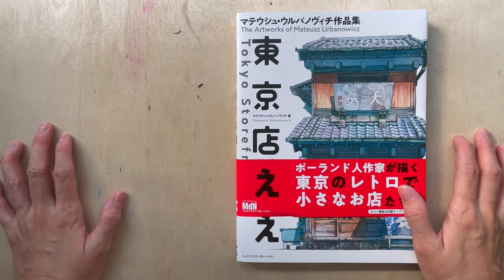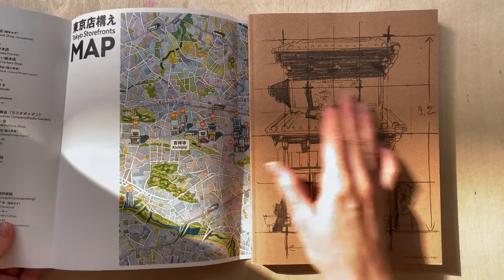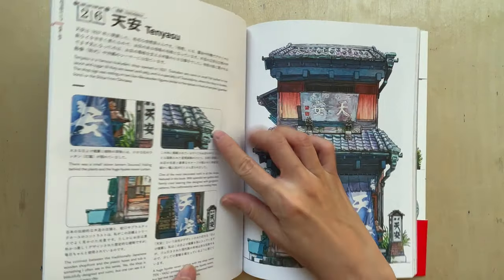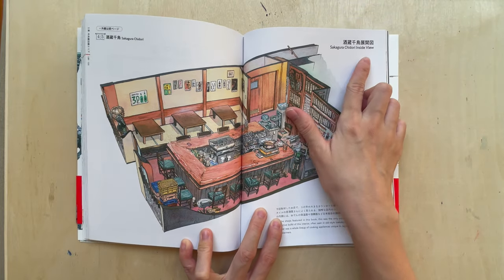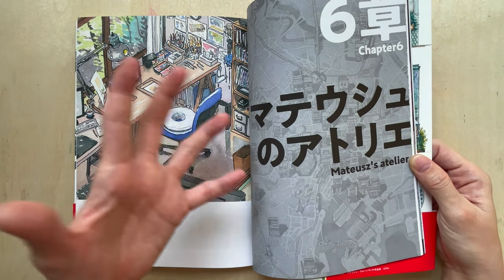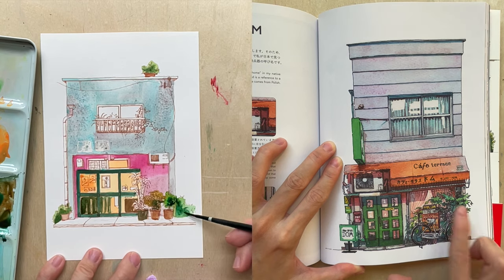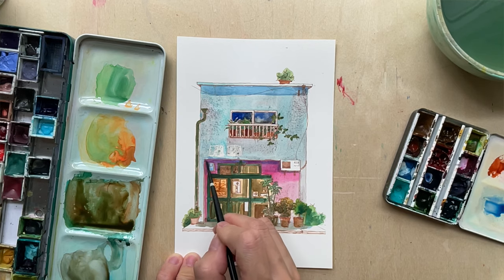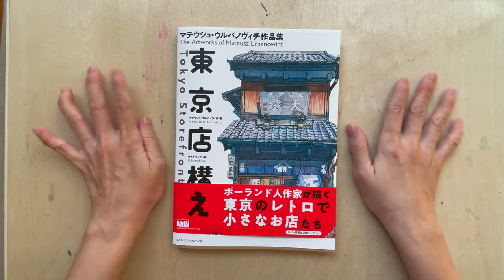Tokyo Storefronts book review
A book review of the Tokyo Storefront art book by  Mateusz urbanowicz and applying what I have learnt from it.

Which other art books have inspired you? Share your comments below!